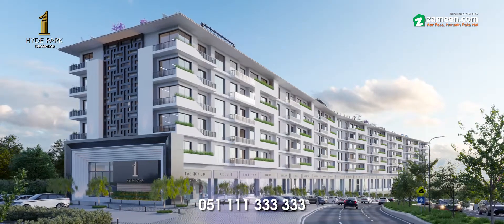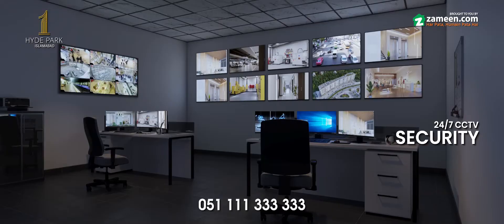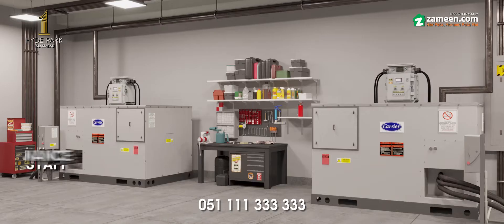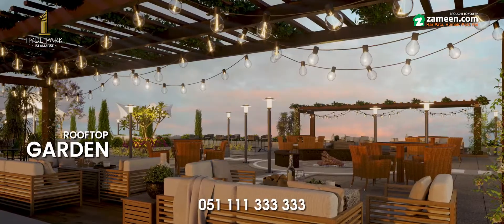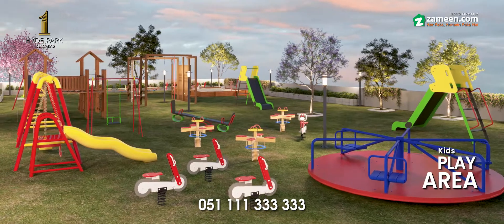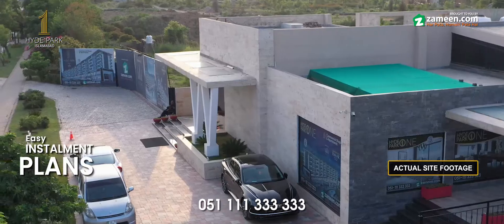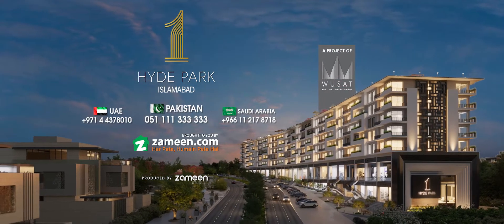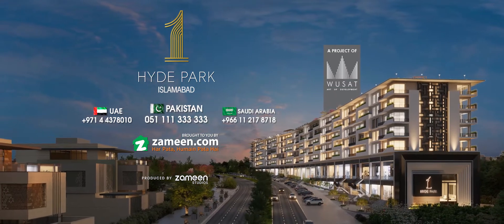Hyde Park 1 - Urdu TVC Adapt 2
Hyde Park One is a new multi-purpose project that has been introduced in a highly sublime location of Emaar Canyon Views in DHA-V and is all set to delight consumers with luxuries beyond imagination. As a flagship project of the UAE-based Wusat Developers (Pvt) Ltd, the project has benefited from all the best construction practices that are embodied in this ace society. The residential and commercial complex is designed to match the exceptional standards of internationally-acclaimed projects.

Music used in this project has been licensed and purchased.